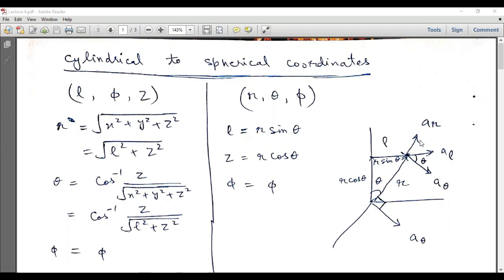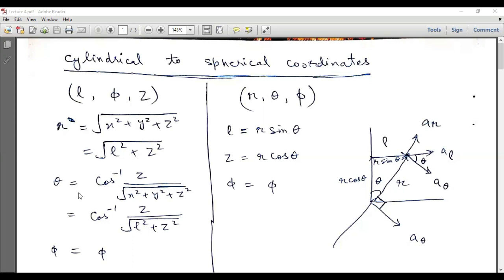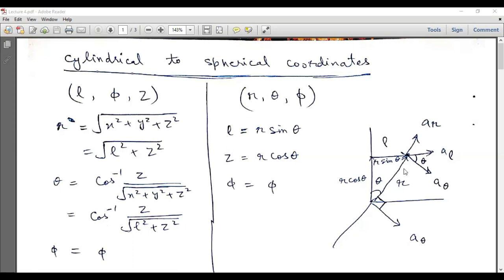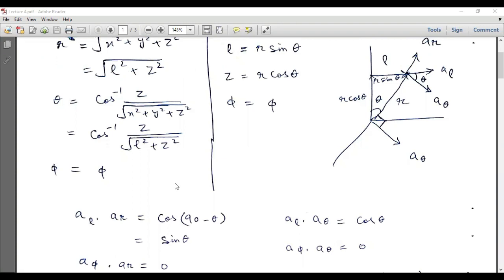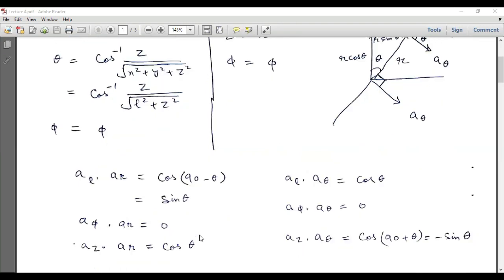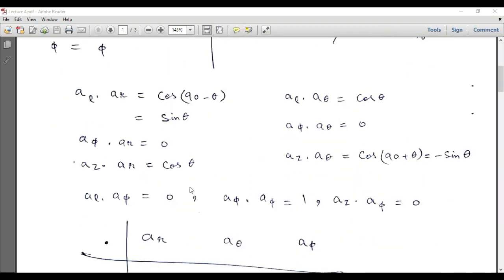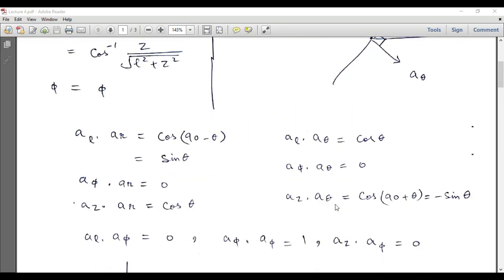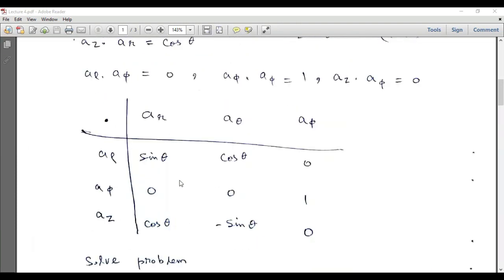Lecture 5: Direct transformation between cylindrical and spherical coordinates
In this lecture, you will learn direct transformation of spherical coordinate systems to cylindrical coordinate system and vice versa. Both coordinate systems are used to represent vectors by means of their dedicated variables. All expressions and mutual dot products of unit vectors have been covered in this tutorial.

spherical coordinates
cylindrical coordinates